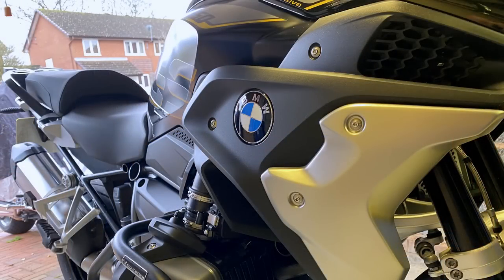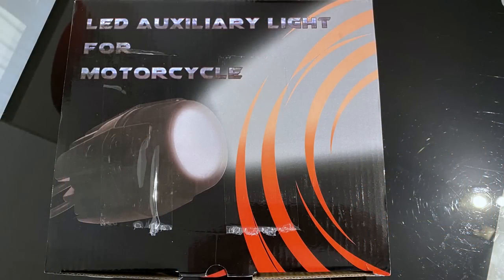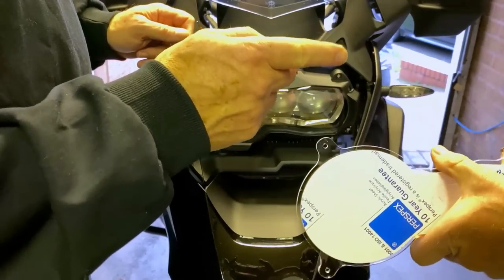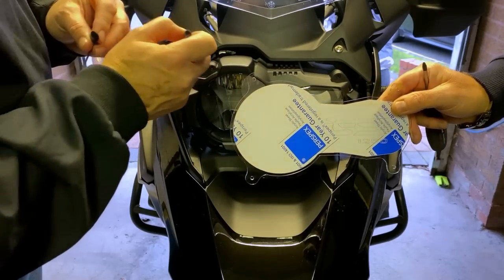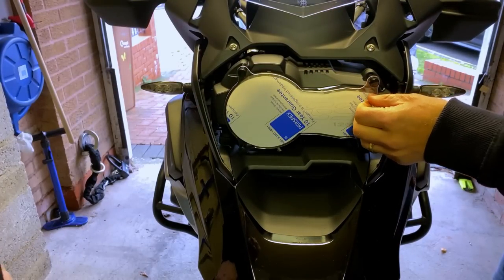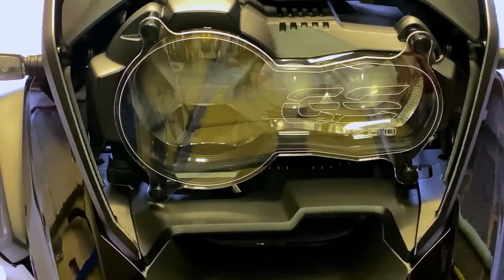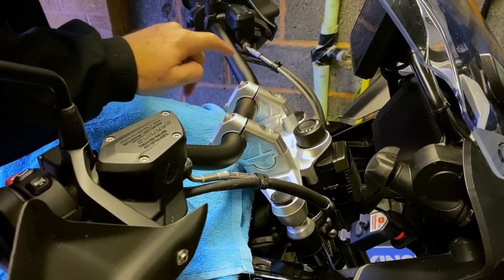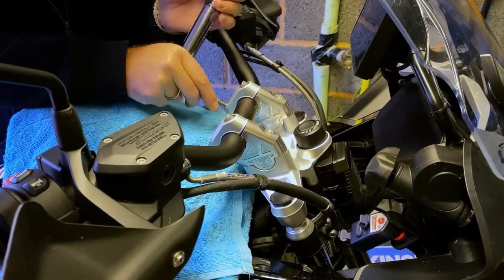Fitting Ebay Accessories to a BMW R1250GS Exclusive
Hello all and you're very welcome to the channel.

Here we are looking at  and fitting some of the accessories available for the BMW R1250GS that are not from the major aftermarket brands but sourced on ebay in the UK.

I have to say with most I am pretty impressed and time will tell how they perform, but the price was certainly attractive. Links to the purchases are below and thanks to my mate 'Thirsty Sean' for the 'loan' of his BMW R1250GS 'Exclusive' and accessories to make this video.

Nick

Accessories on (or used for) My R1250GS

Motorcycle Dryer
Bruhl MD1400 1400W Motorcycle Dryer

Horn
Denali Soundbomb Horn

Optimate 4 - BMW Canbus Edition

Din/USB Twin Outlet Adapter
Optimate Dual USB Charger - 3300mA DIN Plug

Tank Bag
Givi ST602 Sport Tanklock Bag
Tanklock Ring for above (R1200/1250GS)

Crash Helmet
Shoei Neotec II

Tucano Urbano Nano Rain Jackket

Tucano Urbano Nano Rain Trousers

Go Pro Hero 7 Black

SJ Cam SJ4000

Innovv K2 Dual Camera Kit